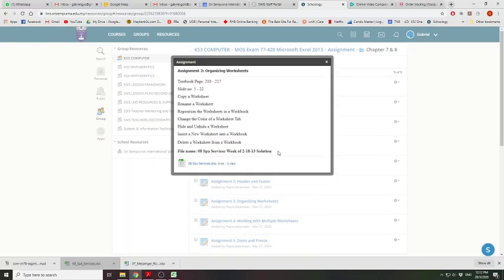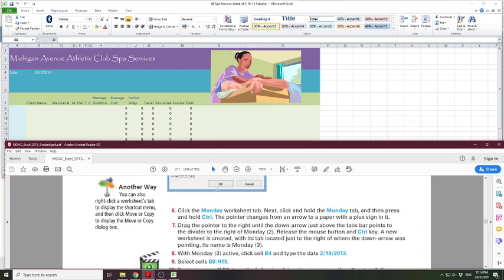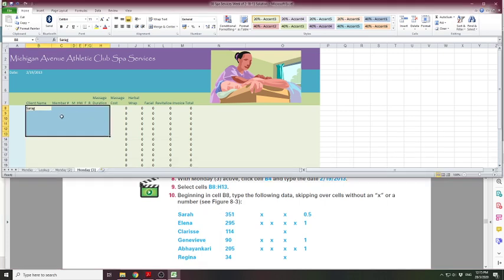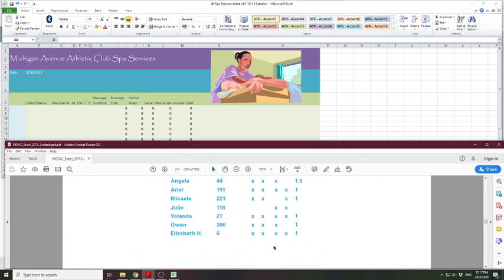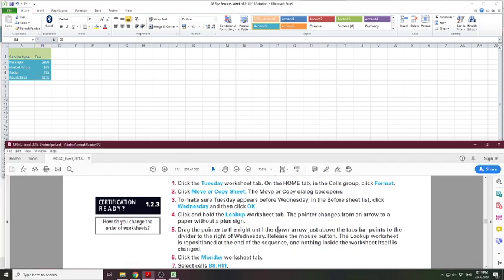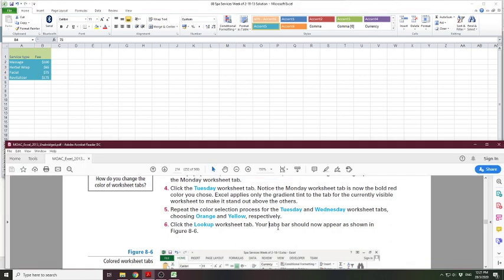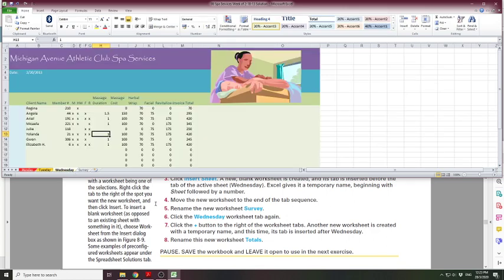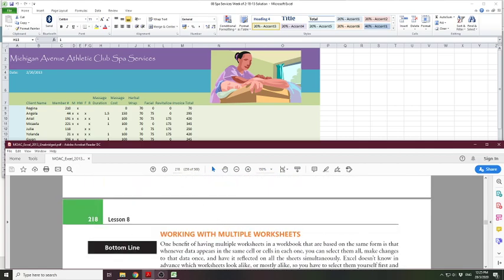COM CH7&8 ASGMT 3